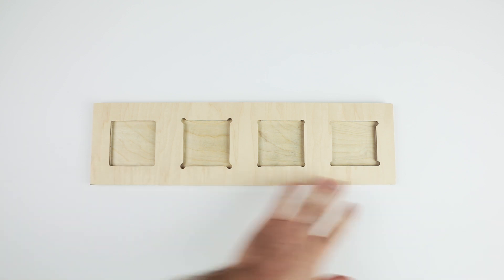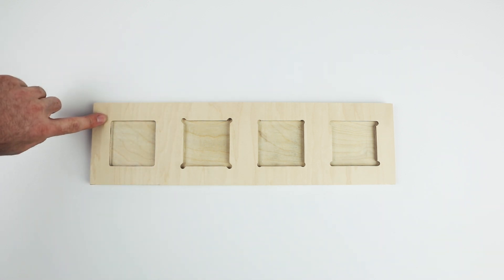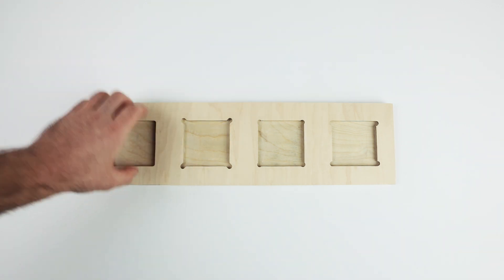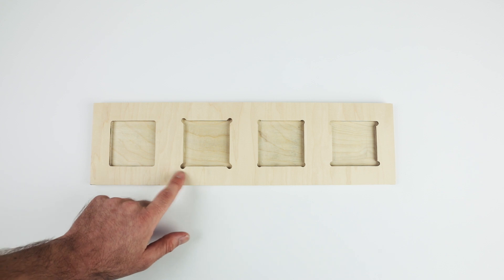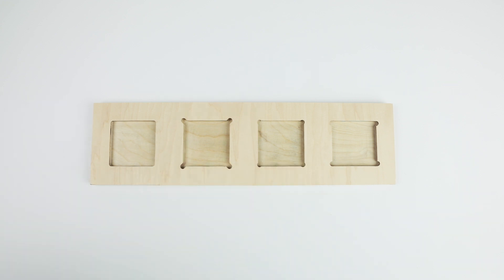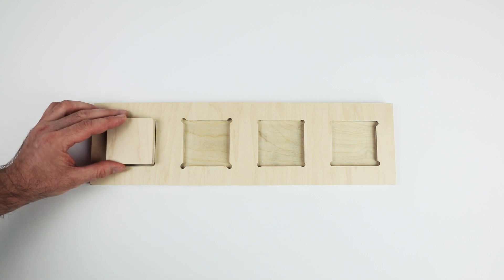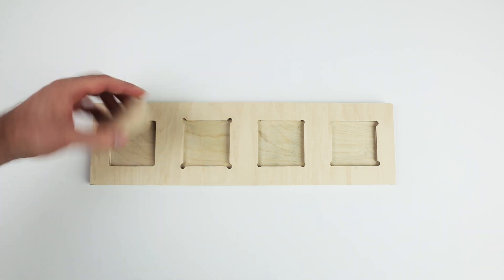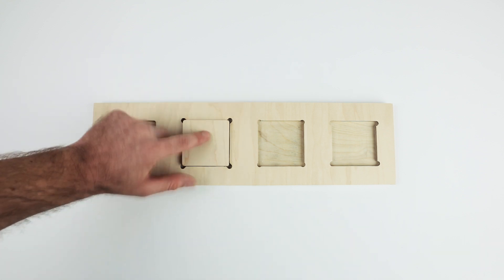Tips & Tricks : Corner Relief Details: Dogbones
“Dogbones” are commonly used as an easy way to fit angled parts into a hole cut with a router.  This video gives you a visual demonstration of a few corner relief detail options to simplify the assembly of parts fabricated with Origin.